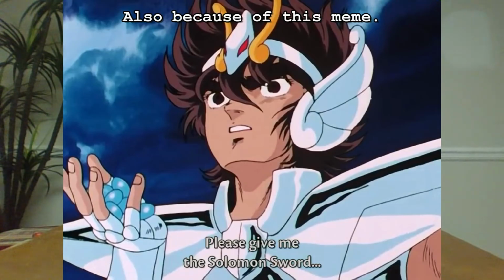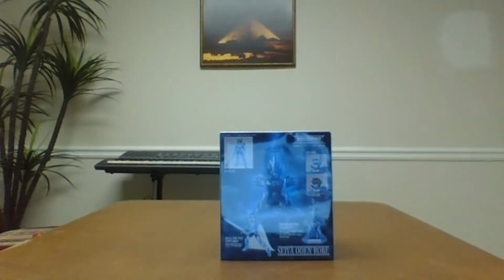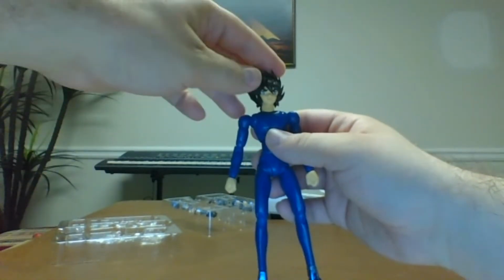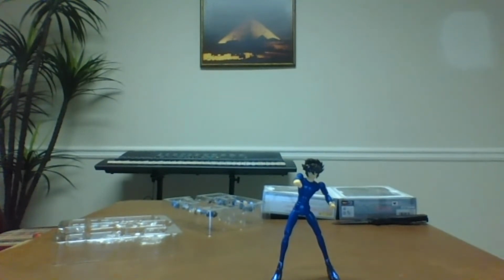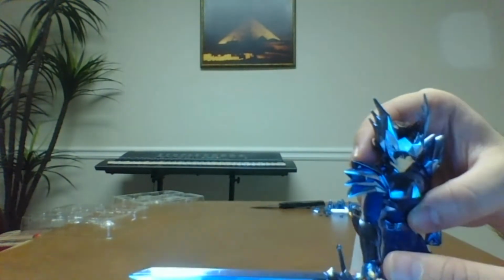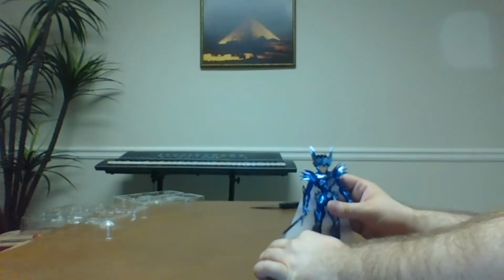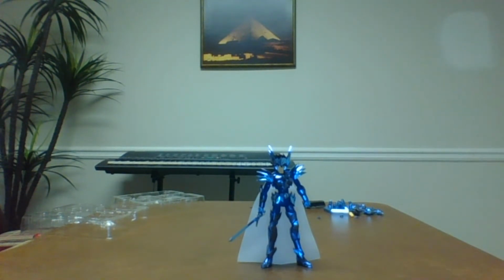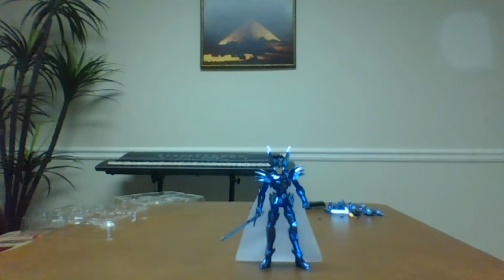[Action Figure Review] Myth Cloth Odin Robe Seiya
Dang, it's been a while! My buddy Stan reviewed the Myth Cloth EX Andromeda Shun figure he got and wanted me to review this guy once I got him, so I did that. It's been a good 8 years since I last did an action figure review, so you'll have to forgive the rustiness and general low quality, but I tried. This is easily the most complicated figure I've ever reviewed. If y'all like it, I can do more. Just lemme know!

And here's a link to Stan's Shun review.

He's done like three other reviews so be sure to watch them and sub to both of us if, like, you want to, I guess.